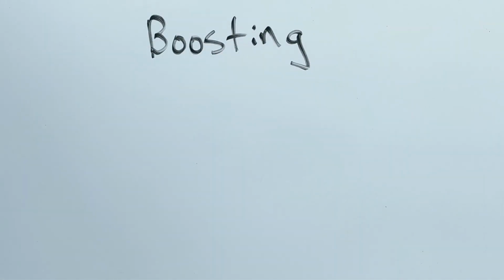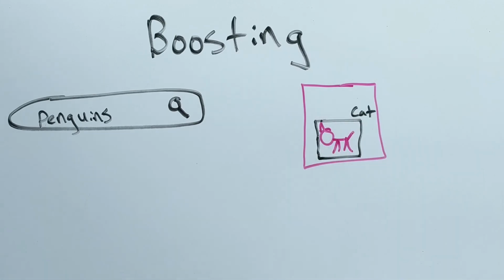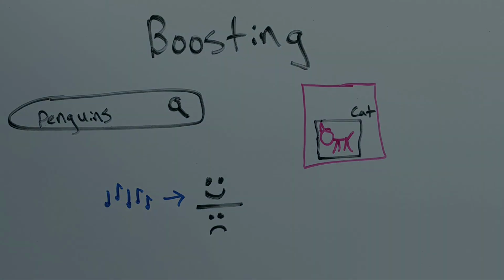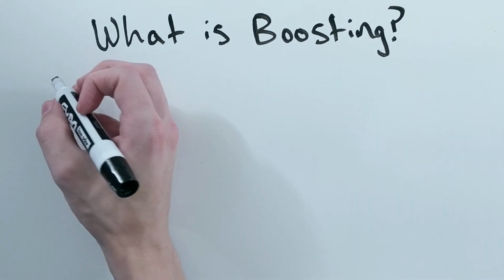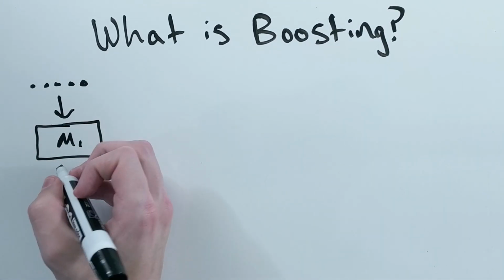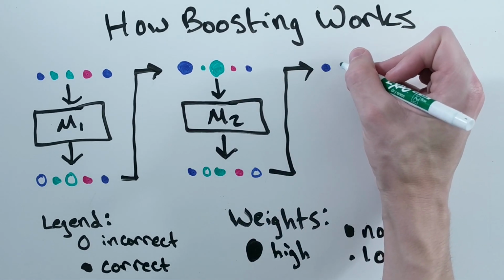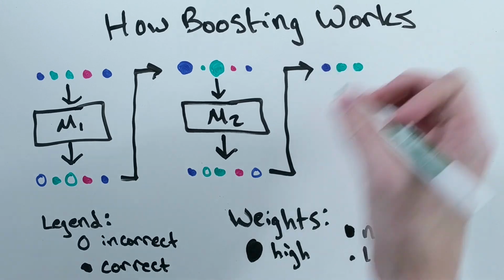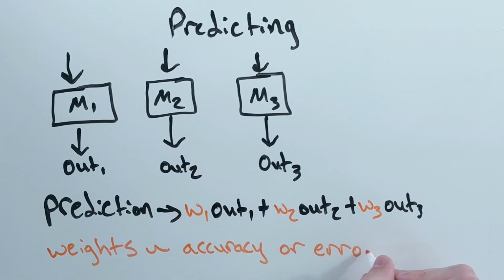Boosting in Machine Learning | Ensembles #3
Use boosting to combine multiple models together that try to learn from the mistakes of their counterparts.

Chapters:
0:00 Examples
0:13 What is Boosting
0:28 How Boosting Works
1:06 Predicting w/Boosting

1:24 Why Boosting
1:42 Unanswered Question